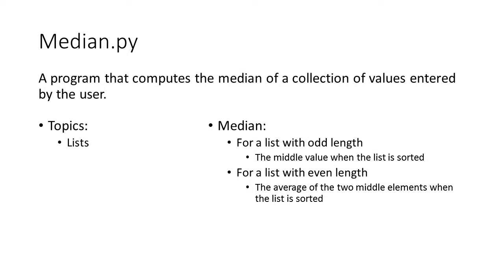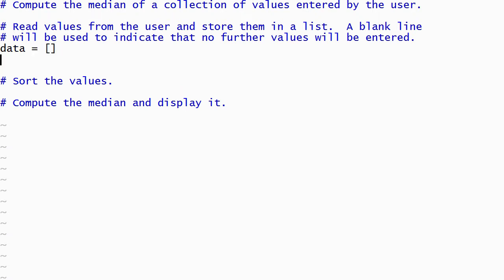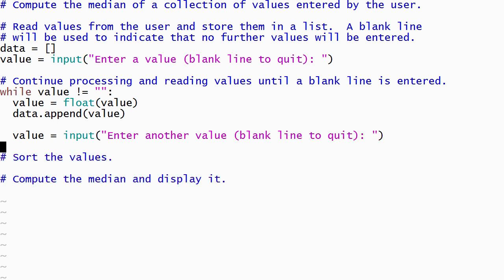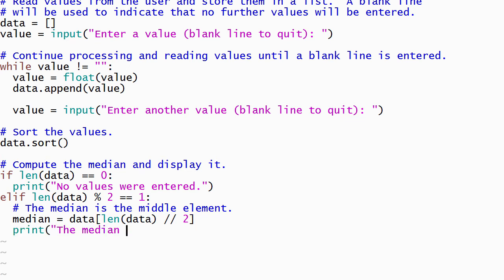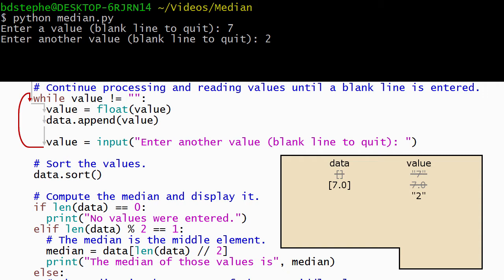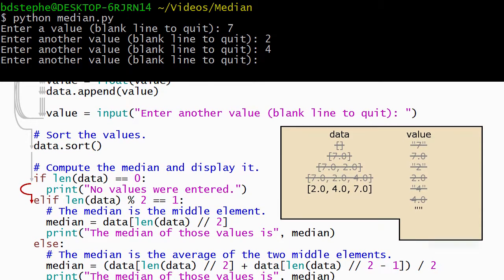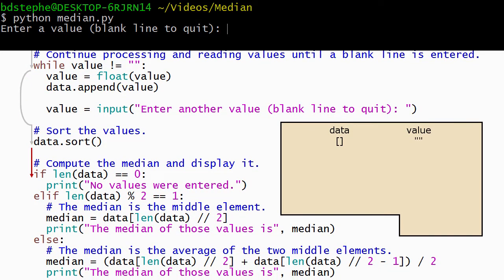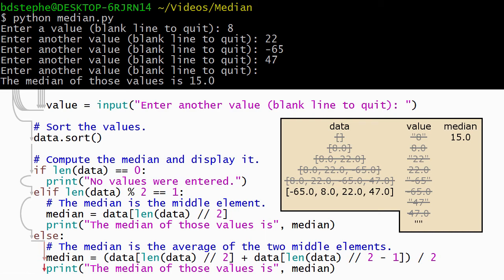Python Programming Tutorial: Median.py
A Python program that demonstrates lists by computing the median of a collection of values entered by the user.